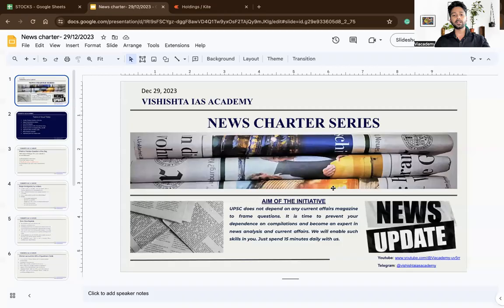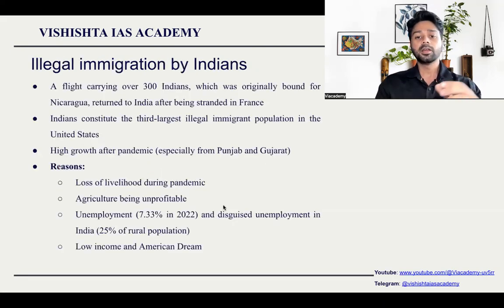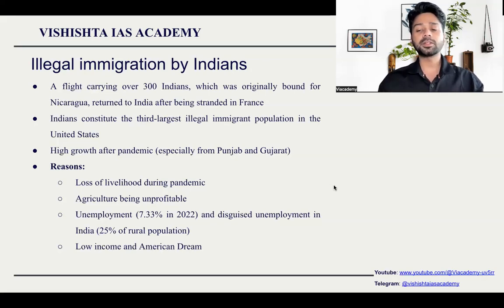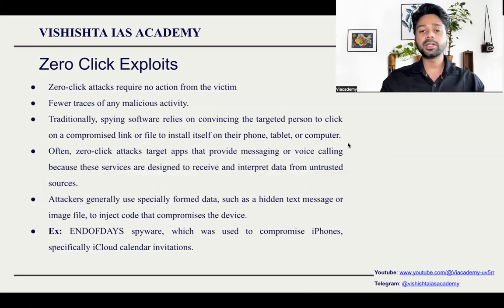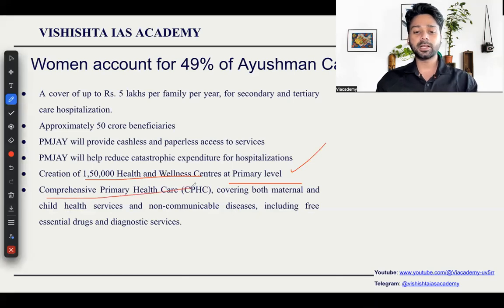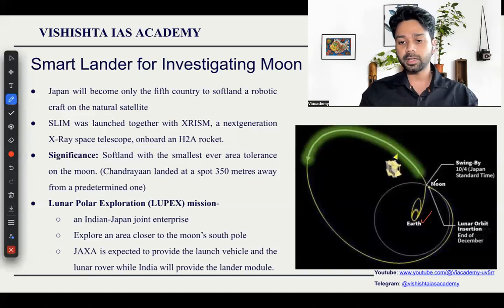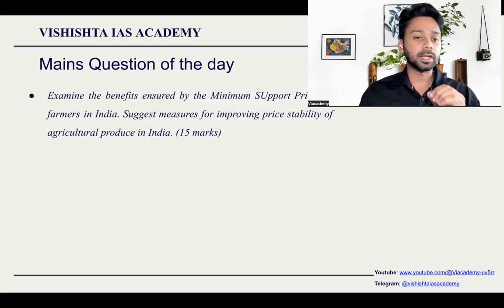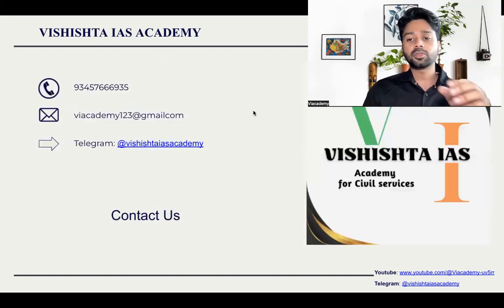News Charter 29/12/2023 I UPSC Current Affairs Daily for Prelims, Mains and Interview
News Charter 29/12/2023 I UPSC Current Affairs Daily for Prelims, Mains and Interview I Vishishta IAS Academy